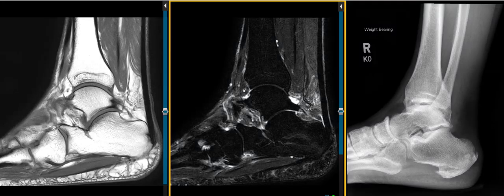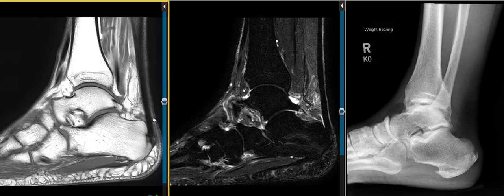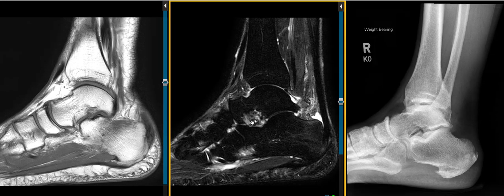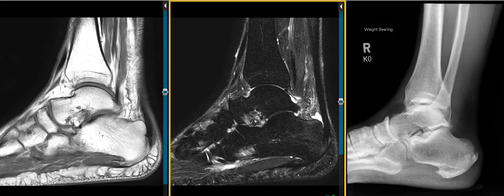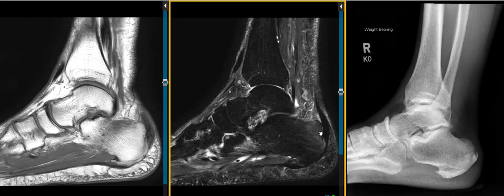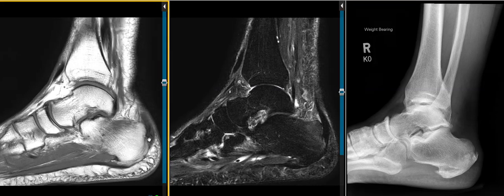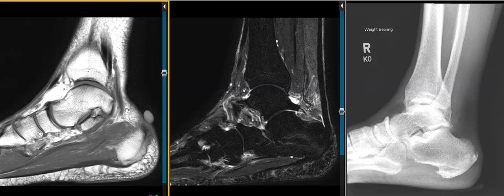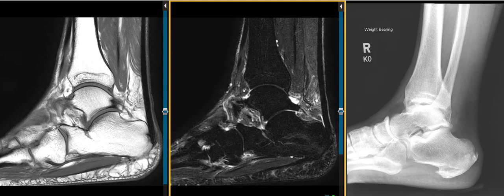73 year old with heel pain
Retrocalcaneal bursitis, peritendinitis, Achilles tendinopathy, and retrocalcaneal spurring.